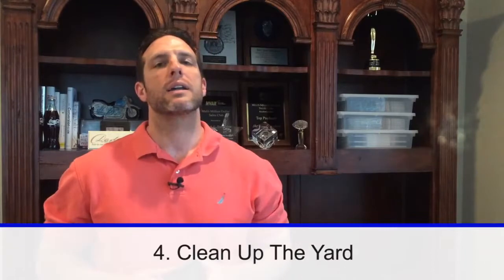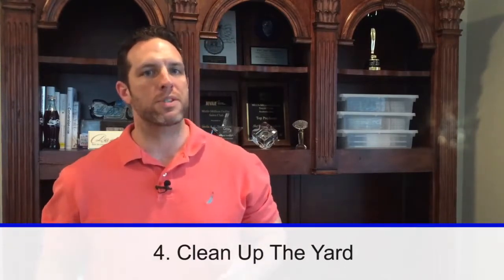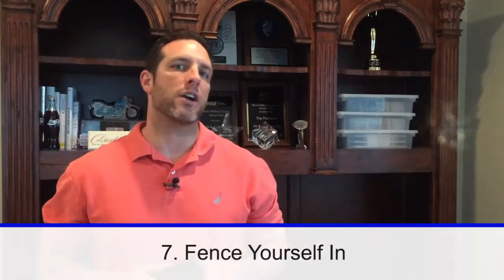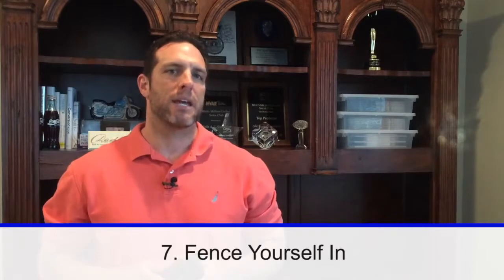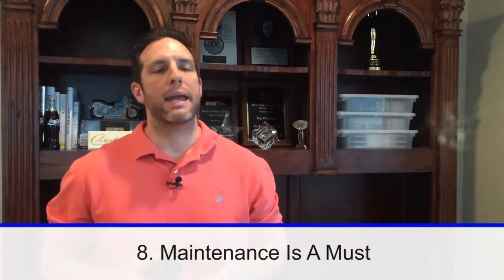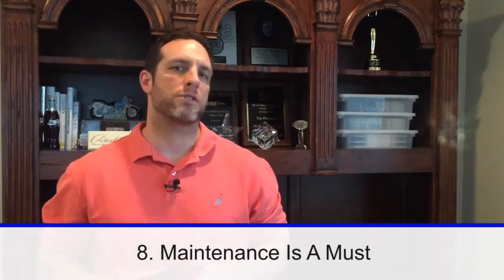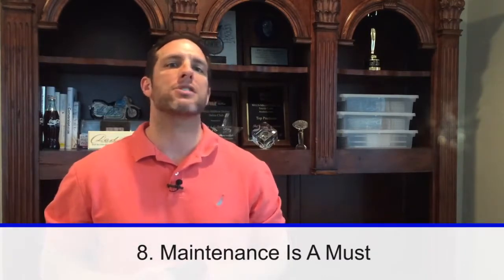Northern Virginia Real Estate Agent: Eight quick tips to improve curb appeal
Homes that look good from the street typically sell faster and for more money. The question is, What can you do improve your curb appeal without wiping out your savings? You don’t need to make a bunch of expensive renovations in order to make your home more appealing. Often it’s just a matter of putting in the time to freshen up the landscape and clean up the siding, windows, and garage. To help you with the process of amping up your curb appeal, we’ve put together a list of helpful tips. To see all eight tips to improve your curb appeal, watch this video.

Selling your Virginia home?

Buying a Virginia home? Search all homes for sale

Jody Donaldson
Century 21 New Millennium
4315 Walney Road